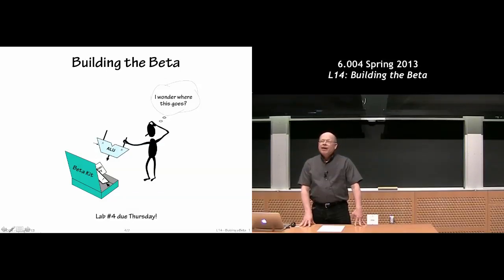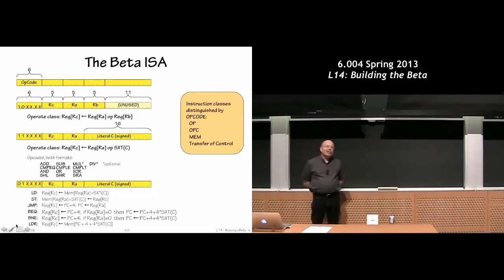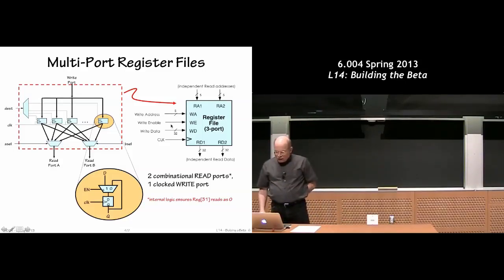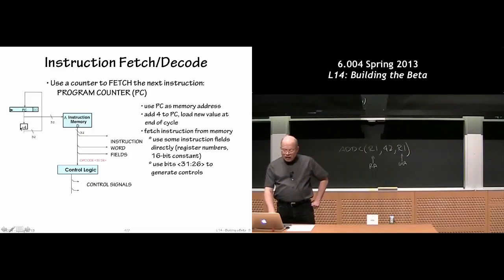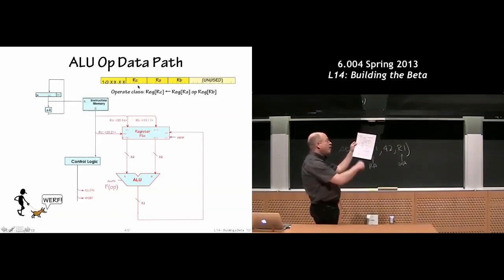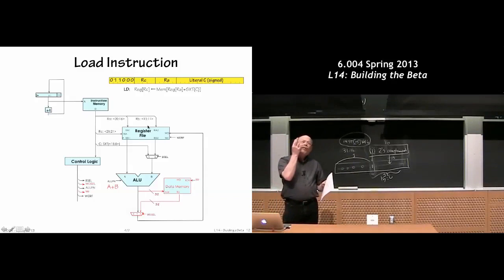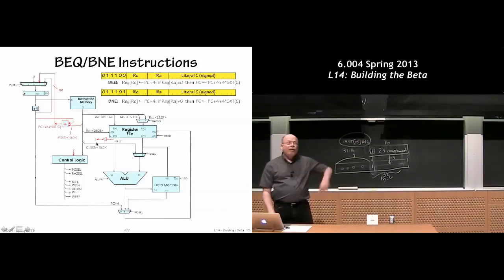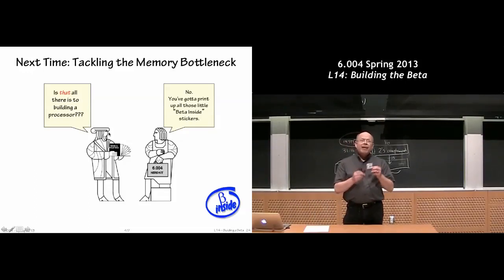MIT 6.004 L14: Building the Beta